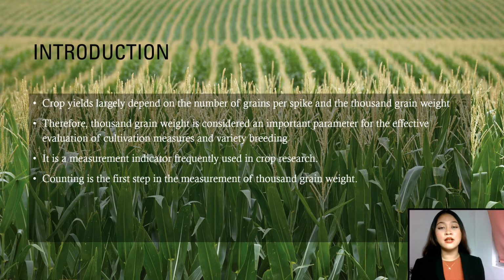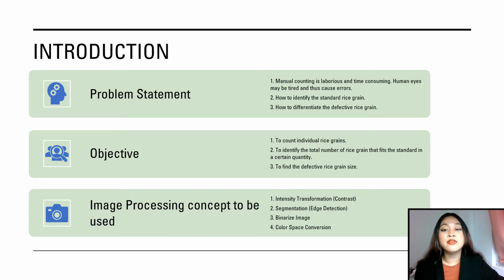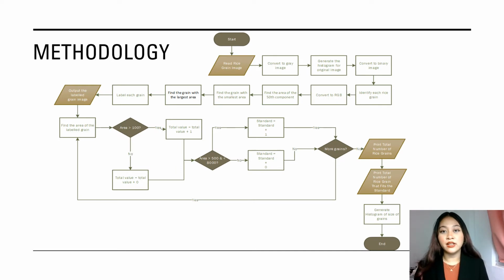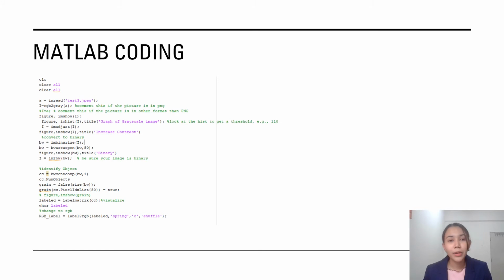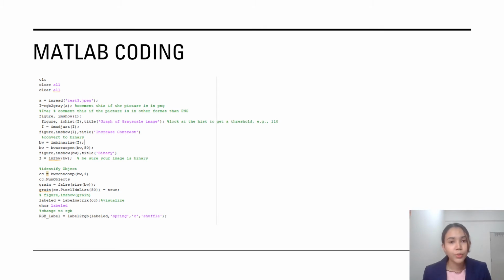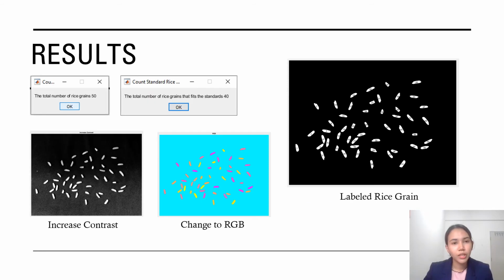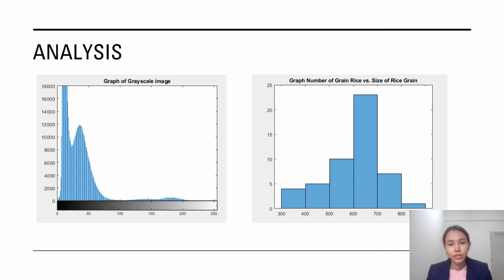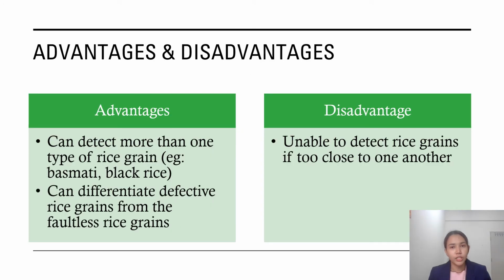Presentation Video Rice Grain Counter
Elle Aliz Binti Aminuddin B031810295
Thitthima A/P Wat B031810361